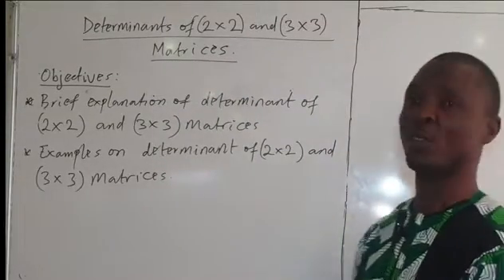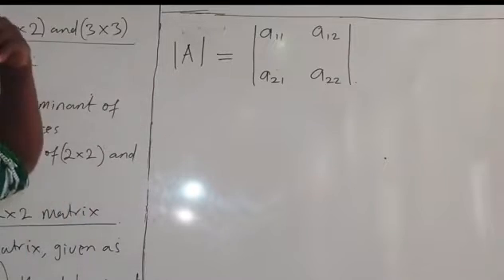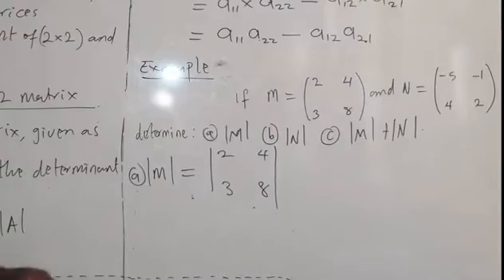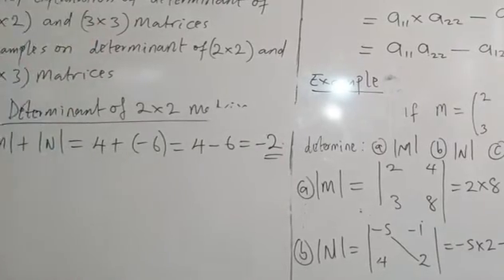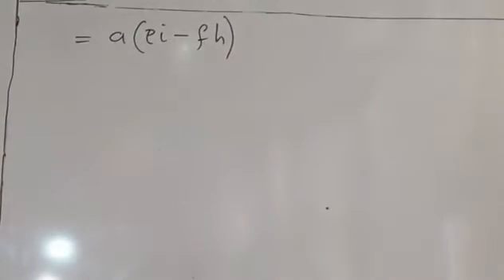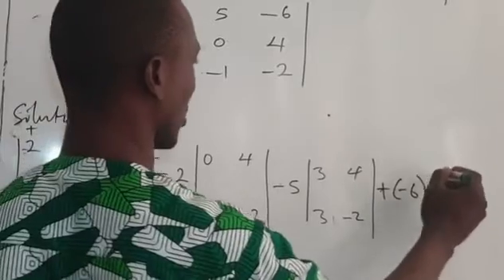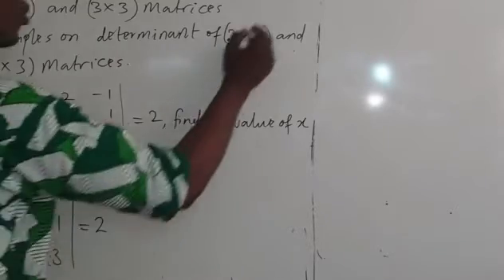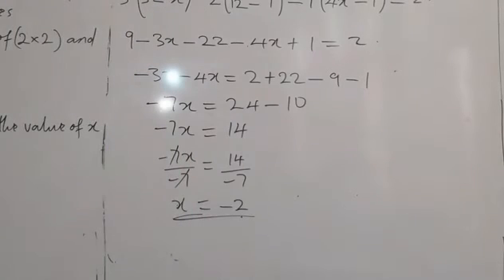Determinant of Matrix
In this video, you will learn determinants of 2x2 and 3x3 matrix